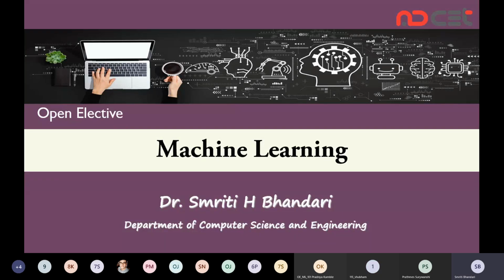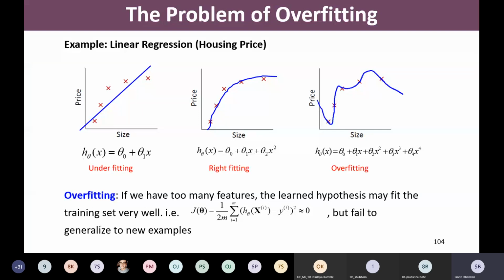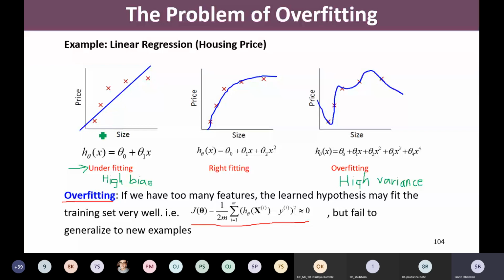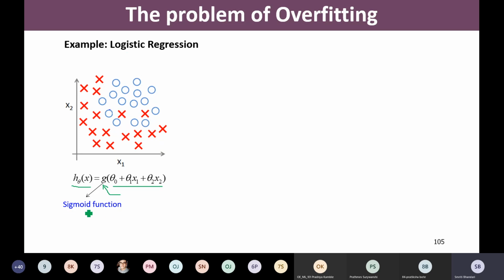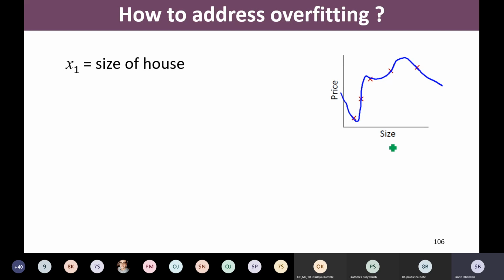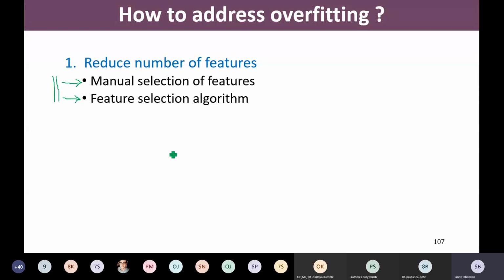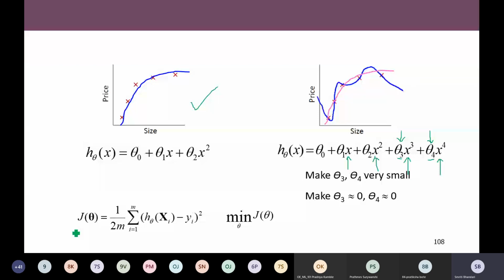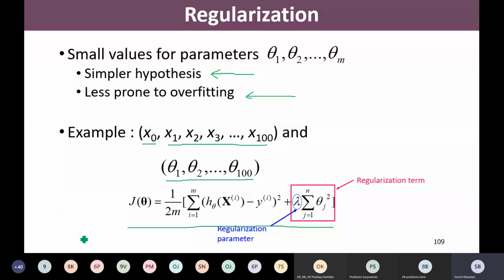ML # 26 - Overfitting and Regularization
This video explains the problem of overfitting and regularization.